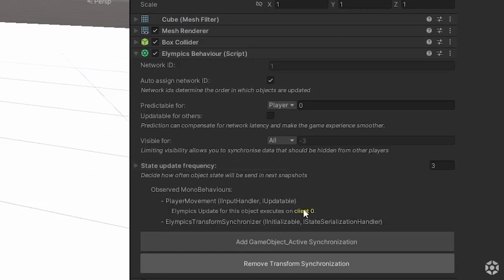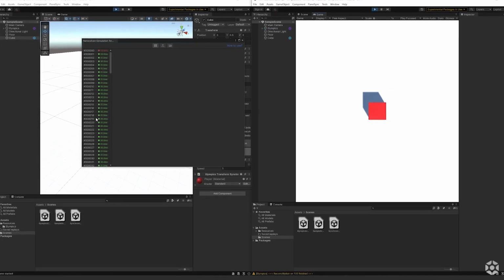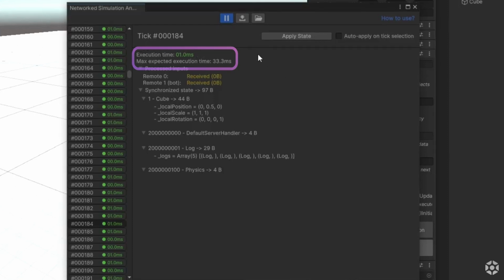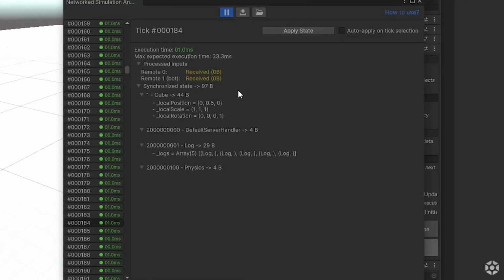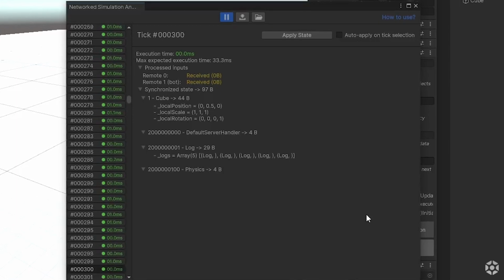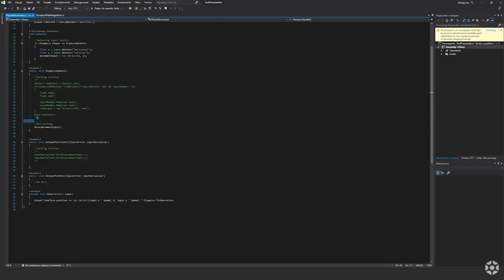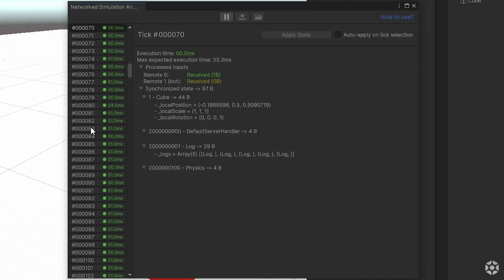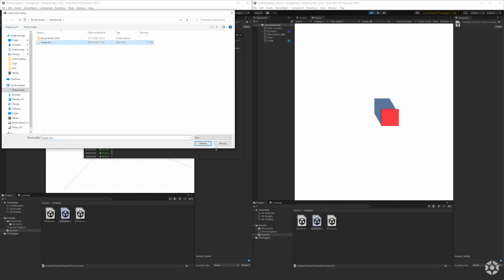New tool from Elympics: Networked Simulation Analyzer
Having problems debugging your game and finding bottlenecks in your project? Elympics has just added a new tool exactly for this purpose! In this short tutorial, our developer Janek will teach you how to use our Networked Simulation Analyzer to optimize your multiplayer game project.

⏱️ Chapters:
0:00 Intro
0:20 Functions of NSA
1:09 How to use NSA
2:00 Tick view
3:20 Input section
4:20 Applying state from history
4:40 Saving and loading replays